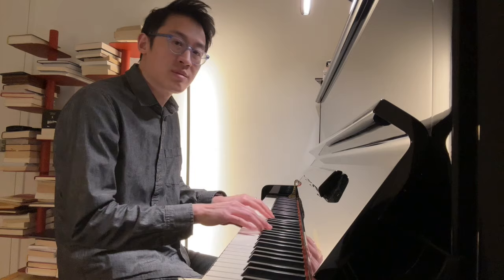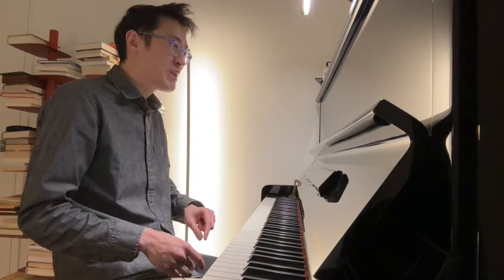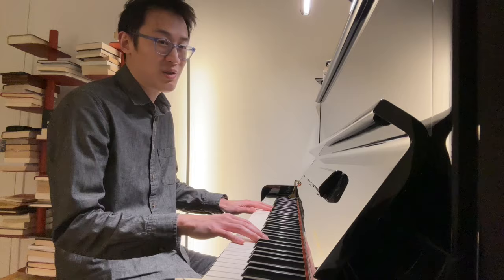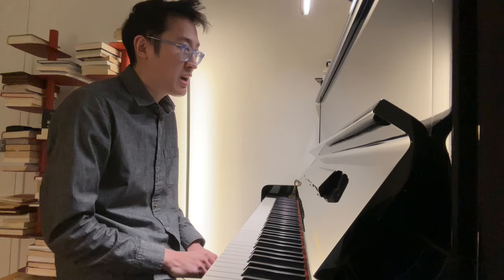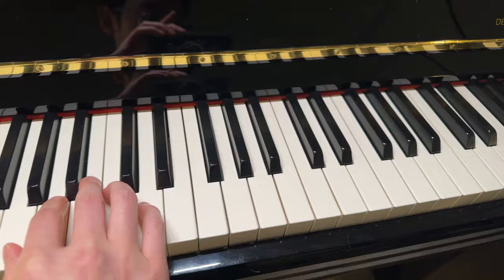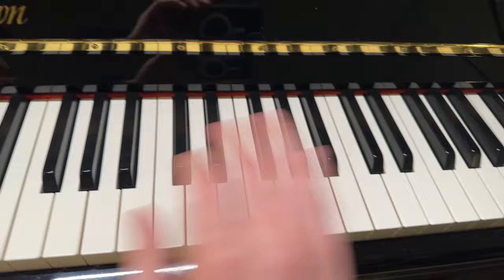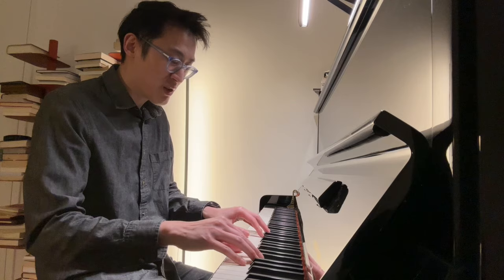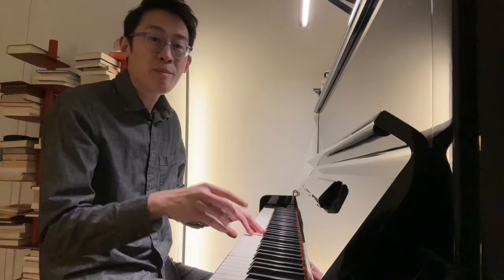PRE-PREPARATION for Exceptional Accuracy at the Piano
In this video, I talk about:
- Increasing accuracy at the piano very significantly by being on the intended keys BEFORE you play them
- Releasing upward from the key

Hello! I’m David, and I help both amateur pianists and piano teachers accomplish in 6 to 12 months what normally takes 3 to 5+ years through my unique learning methodologies for advancing with maximum efficiency, quality, and independence. I’m happy to have an active community of adult learners studying the piano with me from all different walks of life.

Subscribe for many methods, techniques, strategies, and ideas about practicing, teaching, business, life… and whatever else I can think of… as well as follow along with my own practicing and playing. I’ve been teaching for over 20 years and have been developing my methodologies for over 15 years.